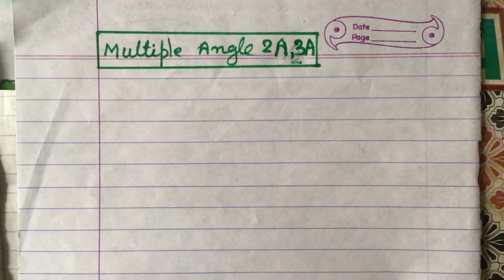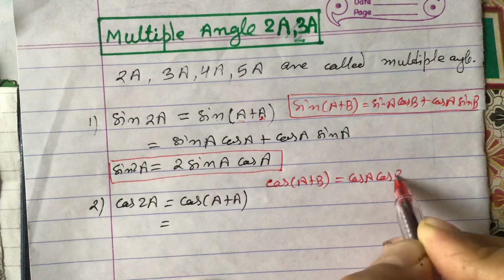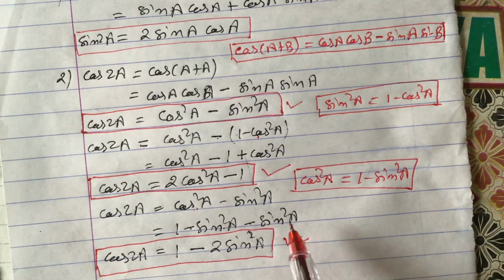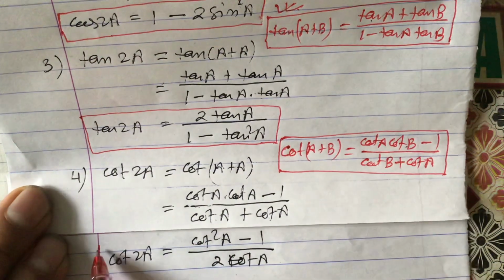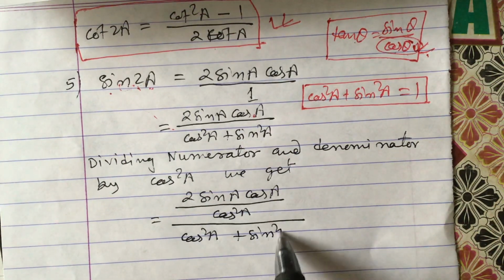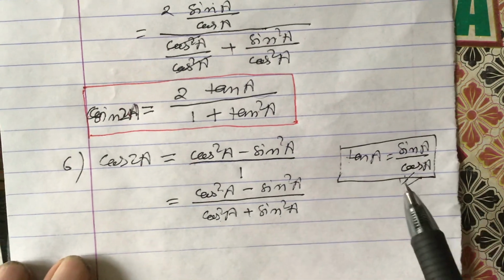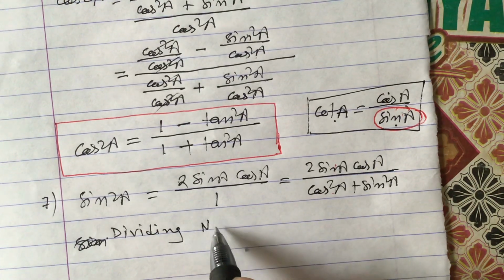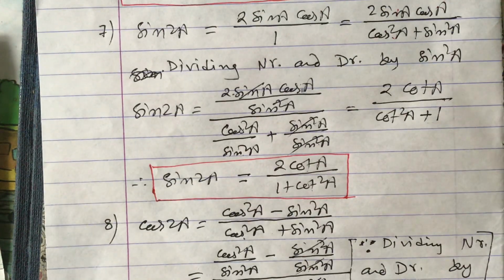Multiple Angle ll FORMULA derivation for Angel 2A ll IR Simkhada